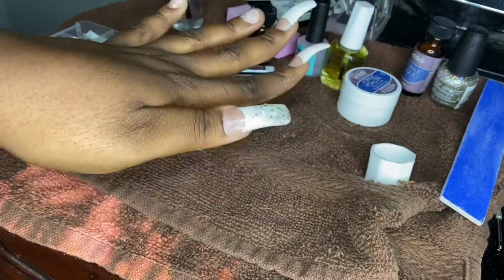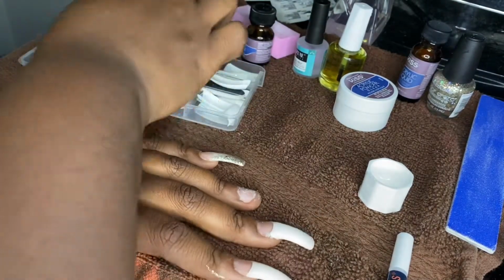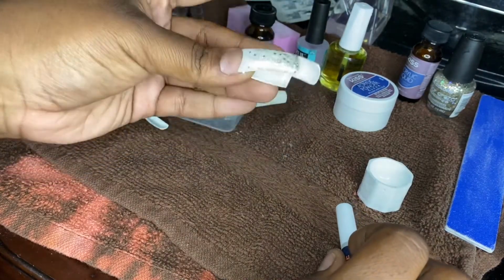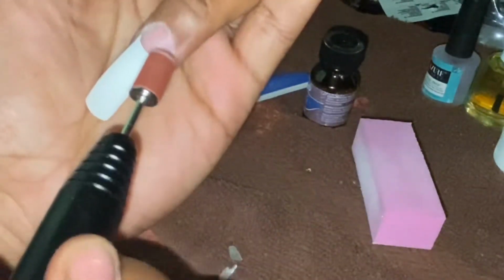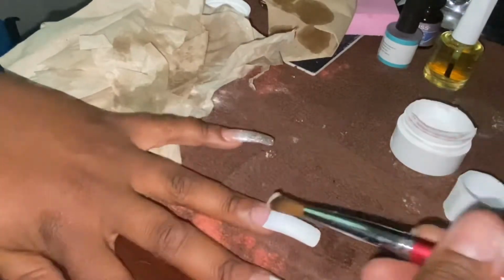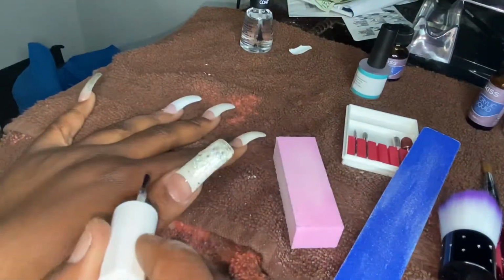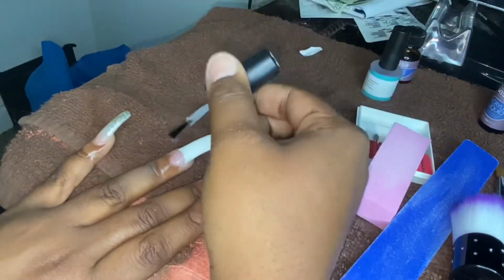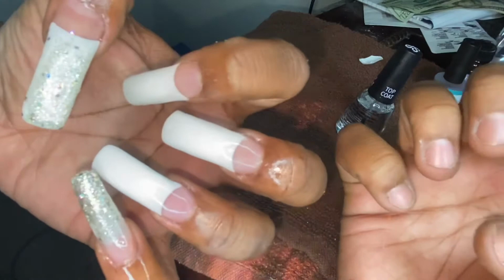First time doing Acrylic Nails 😳